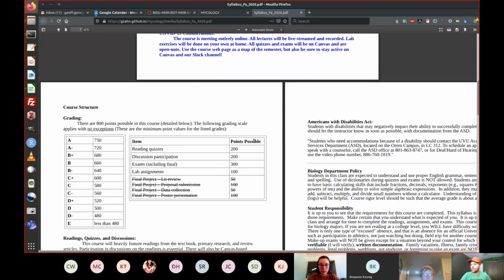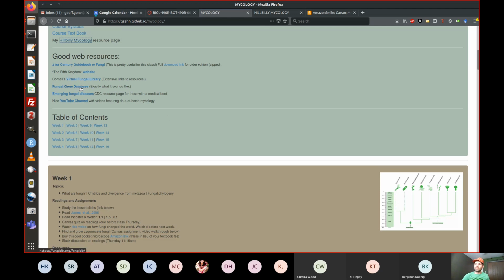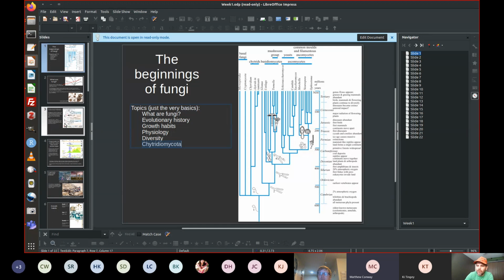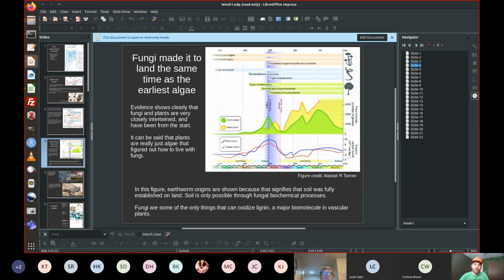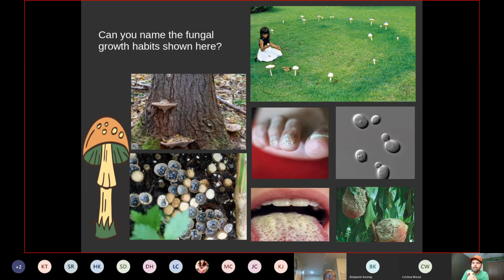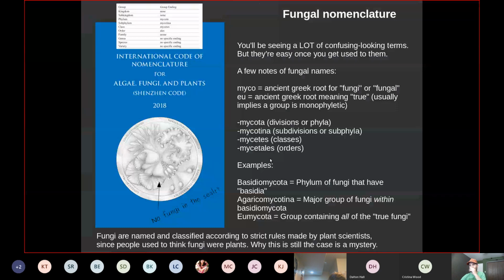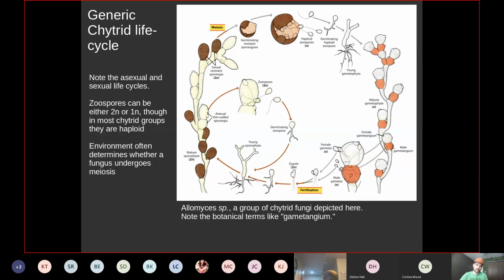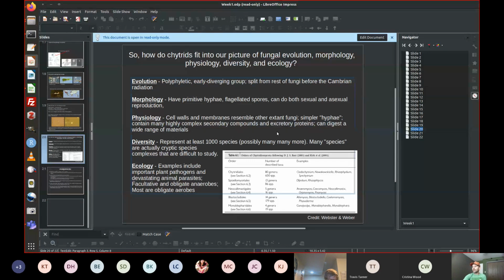Mycology Class Week1 Tues